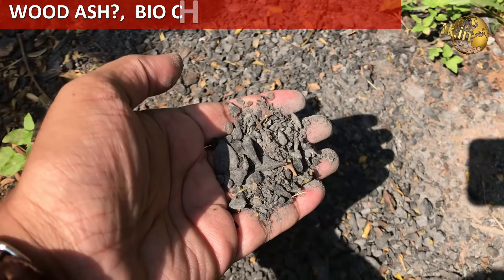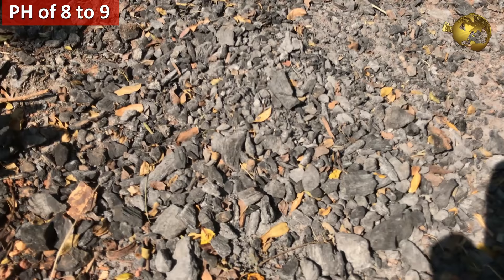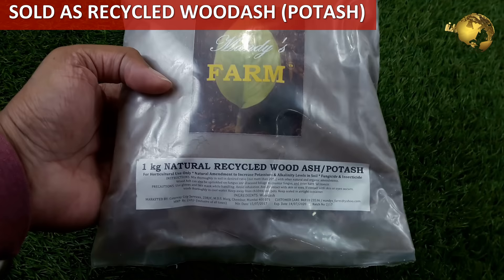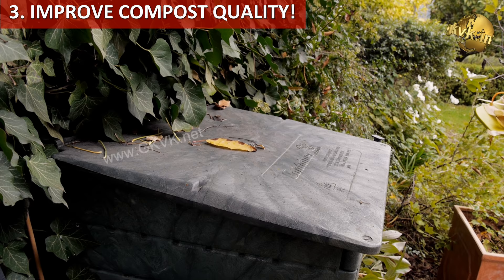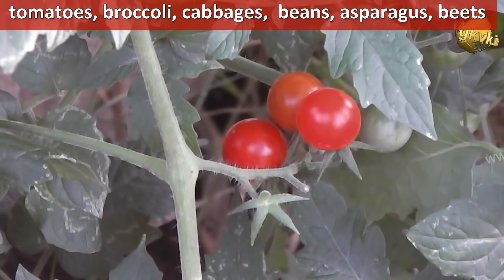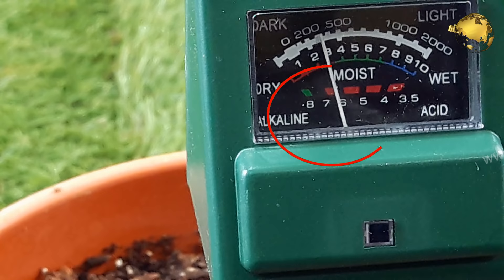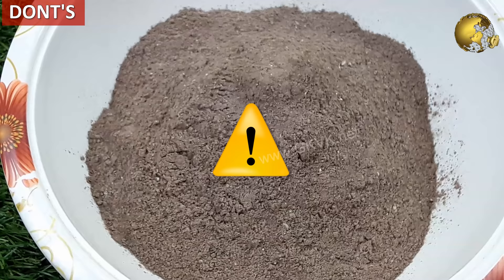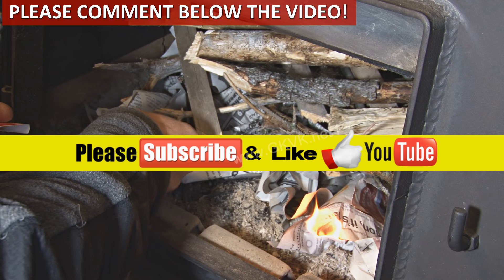WOOD ASH & BIO-CHAR - Nursery Secrets and Best Fertilizers | Wood Ash for Plants - Alkaline Soil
Today we will look into -  what is wood ash and what is Bio Char and charcoal ash, what are the uses of wood ash in your garden as a fertilizer and other benefits and details like How to use it and how much to use it. I will also demonstrate the effect of wood ash on the PH of your soil using a Soil PH Testing Gadget.  Wood Ash is a very cost effective organic fertilizer used commonly in nurseries which is the top secret for healthy plants you see in plant nurseries.  Also At the end of the Video, will also tell you how to make ASH TEA for your plants.  Then Finally on very important DONTs and precautions for using wood ash.
What is Wood ash: the residue powder left over after the combustion of wood, such as burning wood in a home fireplace or an industrial power plant. It is used traditionally by gardeners as an organic fertilizer and it’s very a good source of potash. The PH value of wood is between 8 and 9.
One more point to remember is – there is something called  Bio-Char – those small pieces of wood that have burnt completely but not converted into powder. These biochar pieces are excellent material to mix in a succulent soil mixture. But for soil amendment, when it comes to charcoal ash – that’s obtained by burning coal pieces, its better to avoid this for plants as this comes from burning of coal and it contains higher amount of metals which might harm your plants.
Wood ash, has a very high potassium carbonate content, which makes it an excellent choice as a fertilizer. In addition to potassium, wood ash is a rich source of phosphorus, calcium and magnesium. Additionally, it contains small amounts of useful micronutrients like: Molybdenum, Manganese, Copper, Sodium, Boron, Zinc and Iron.
It is a purely organic fertilizer - natural fertilizer, because it’s created through the combustion of plant materials that is wood. Its been used by gardeners and farmers since ages as a natural soil amendment.
We will list out the best uses of wood ash in your garden and how to use and how much to use in descending order of its value.
5. Deter Many Surface Feeding Pests like Aphids and Whiteflies and also soft bodies surface feeding insects like Slugs and Snails
4. Control or slow down the growth of algae in your water plants and also on the top soil of your plants.
3. Improves Compost Quality: Adding wood ash to your compost bin can enhance its nutrients, especially potash which is a key nutrient for flowering plants.
2. AS A FERTILIZER: The main component of woodash, that is potassium is important for photosynthesis, plant vigour and overall growth of the plant.
a. First benefit as a fertilizer is to fertilize your lawn.
b. For Calcium Loving plants like tomatoes and other veggies: though you can use eggshells effectively, sprinkle very small amount around these plants can be very effective.
How to use wood ash: Before sprinkling rake the soil well and sprinkle a thin layer around the plant and then water the plant.
Here am using a Soil PH Testing Gadget bought online. Though it’s a low cost gadget, its really handy when it comes to testing  Soil PH, Soil Moisture and light conditions.  Here for demo purpose - watch the video for demo.

Now Lets quickly learn How to make Wood Ash Tea:

Now One BONUS Benefit - watch the video.